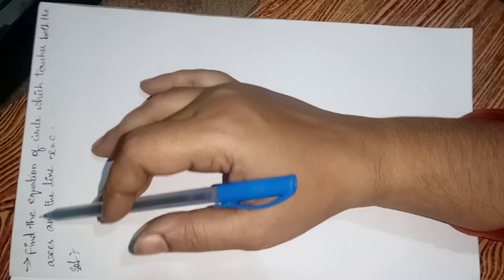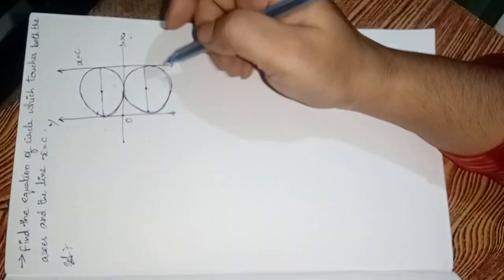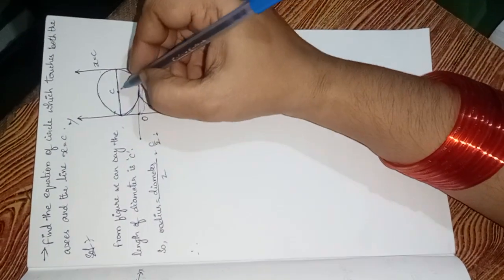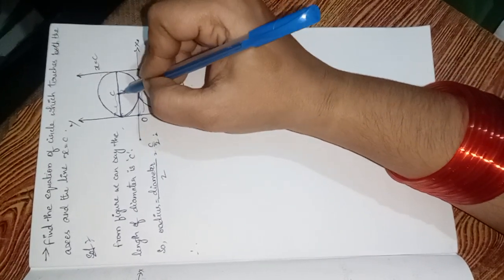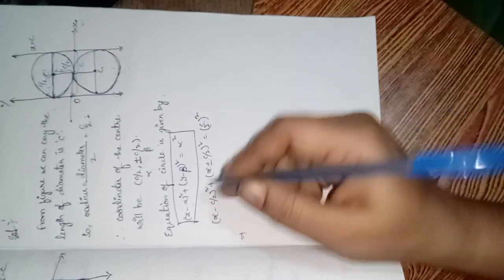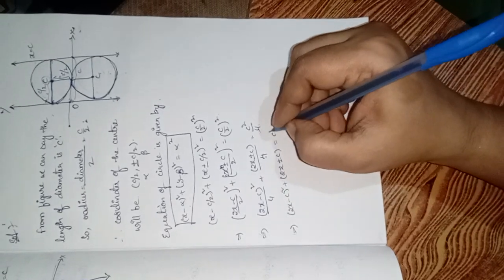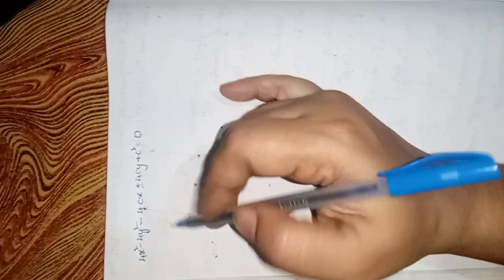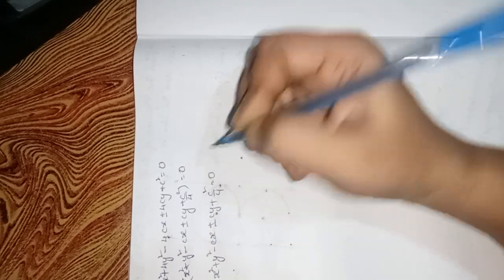Find the equation of the circle which touches both axis and the line x=c.